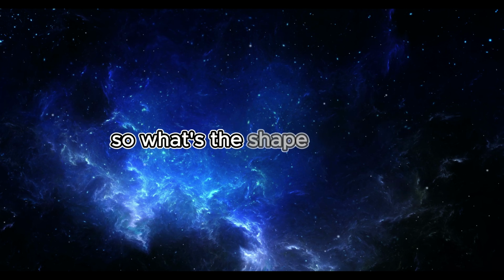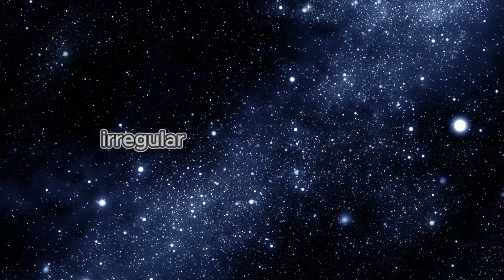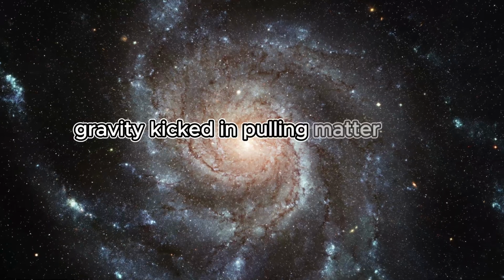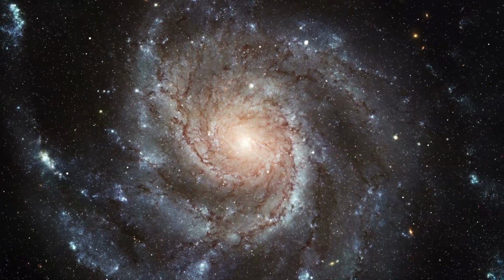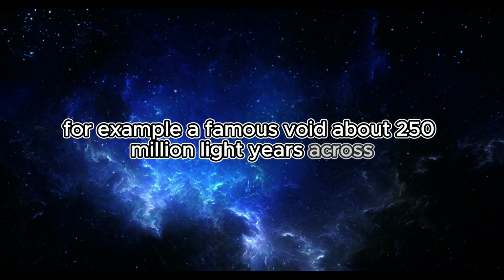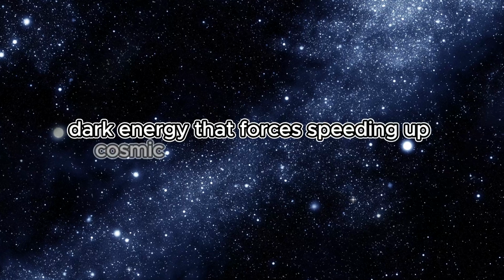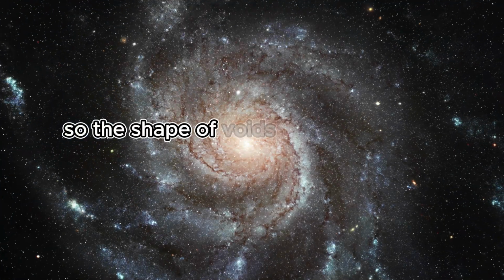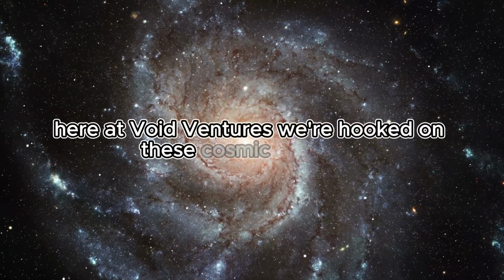The Shape of Voids: Cosmic Gaps Unveiled!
🔭 What do cosmic voids really look like?
VoidVentures dives into the fascinating shapes of voids—why they aren’t perfect spheres and how gravity and dark energy sculpt these cosmic gaps. Watch now to uncover the hidden structure of voids! 🎥✨

🔍 What You’ll Learn:
🌀 Why voids aren’t perfectly round.
🌠 How gravity influences their shape.
⚡ The role of dark energy in void formation.

VoidVentures is your gateway to exploring the universe’s biggest secrets! From voids to dark energy, we break down the most mind-blowing cosmic discoveries.

📜 Copyright & Sources
🎥 Video footage & music sourced from Envato Elements—huge thanks to their creators! 🌠